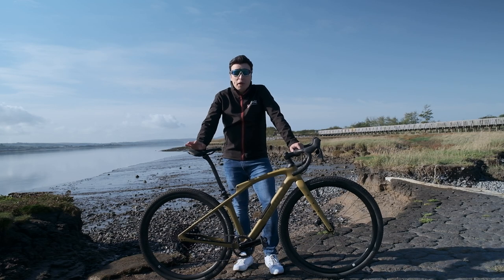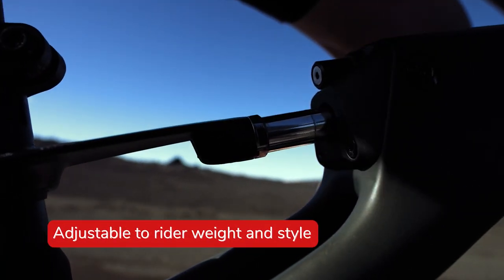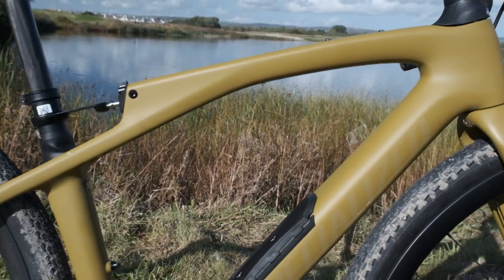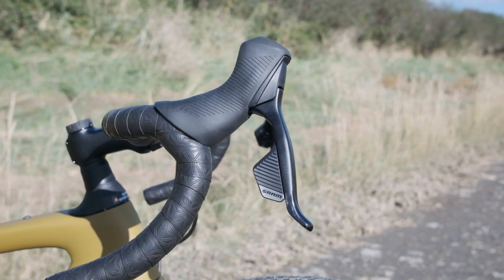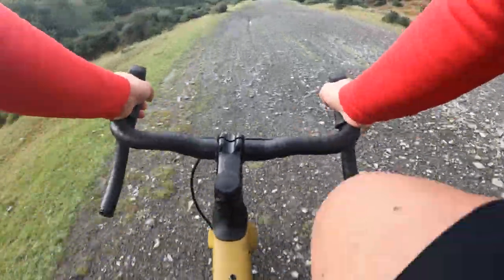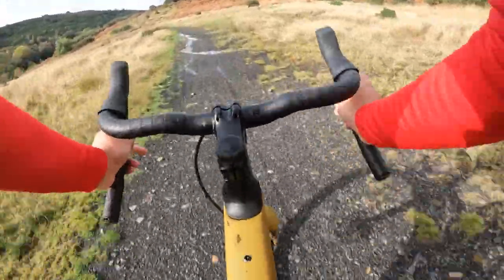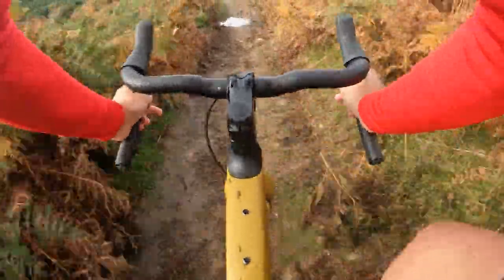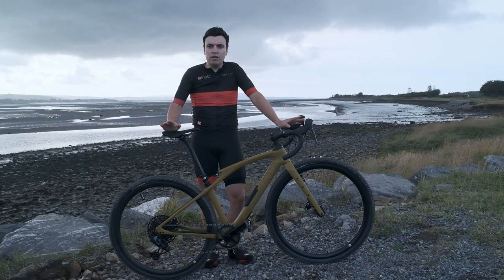Specialized Diverge STR First Look | Tredz | Online Bike Experts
Smoother Is Faster
The Specialized Diverge STR is the most versatile and compliant gravel bike Specialized has ever made. If you are looking for a bike that can do everything from climbing, to racing, or even fully loaded bike packing trips, this could be the bike for you.

Our Ride Impression
We were fortunate enough to get our hands on the Diverge STR, to put it through it’s paces on the Welsh trails. This is one light and versatile ride, with no compromises.

Suspend The Rider (STR)
The Diverge STR features Specialized’s innovative Future Shock technology, which suspends the rider with tuneable travel. This technology works differently to standard suspension types, as the wheels remain connected to the frame directly to maintain the efficiency and ride feel of a traditional rigid gravel bike. By suspending the rider instead of the bike, the Future Shock increases riders comfort and control, to ensure an efficient and compliant ride.

Future Shock 2.0
The Future Shock was created to inspire cobblestone-winning bikes, but it has truly found its home on gravel. 20mm of adjustable hydraulic front travel, keeps the rider in control. Damping can be adjusted quickly and can be locked out easily at your fingertips via a dial on the steerer.

Future Shock Rear
The Future Shock Rear is a brand new innovation. The Shock adds 30mm of hydraulic rear travel to keep riders comfortable and in full control on rough terrain. The bike still retains its instant acceleration and without any sluggish pedal response like other suspension types. The Future Shock can be fully tuneable for riders weight, height and riding style and can be locked out for smoother surfaces.

Frame Post
The frame post works around the seat post to provide the optimal amount of rear travel for every rider, regardless of their bike size, weight, or the length of exposed seat post. To provide the correct spring rate for every rider, each bike size has two different frame posts, and each frame post can be oriented in a stiffer or softer orientation. The Future Shock Rear system is compatible with dropper posts if you want more control on technical descents.

FACT Carbon Frame
The FACT Carbon 11R frame and fork keep their clean lines following previous Diverge models. Both the frame and fork remain lightweight and rigid, for precise power transfer and nimble handling.

SWAT
If riding fast is your thing, the internal SWAT™ compartment puts everything you need, right where you need it, not in your pockets weighing you down. This SWAT box is neatly tucked inside the downtube of the frame, whilst not interfering with the clean aesthetics of the bike.

Mudguard & Rack Compatible
Gravel and bikepacking go hand in hand these days. The front and rear pannier rack mounts make the Diverge even more versatile, enabling riders to fully load the bike for long or short haul adventures whilst staying dry and clean.

Tyres And Wheelset
The 42mm Specialized Tracer Pro 2 tyres onboard the Roval Terra C Gravel wheelset, assists with faster rolling speeds, whilst also offering additional comfort on rougher terrain. This frame has a maximum tyre clearance of up to 47mm.

Groupset
This STR model is fully equipped with SRAM’s electronic and wireless groupset, Rival eTap AXS, which is 12 speed. The nice mix of a x1 40T chain ring on the front, and Nx Eagle 11-50T cassette on the rear, offers riders a wide range of gearing for different types of terrain. Other models in the range, are equipped with SRAM eTap groupsets such as SRAM Force and SRAM Red.

Weight
This Diverge STR Expert, Medium bike weighs in at 10.35kg with pedals. For a bike with front and rear suspension, this is still very light and perfect for riders looking to race or ride fast.

We thoroughly enjoyed our time with the Diverge STR, what great fun! This bike will certainly help save you energy and enable you to ride further and faster!